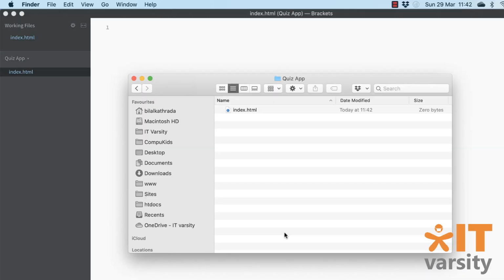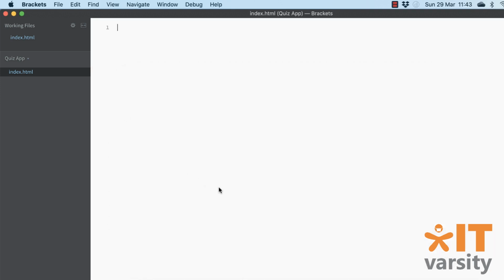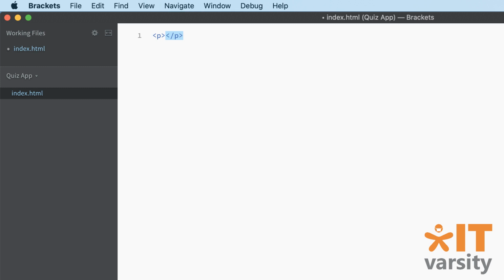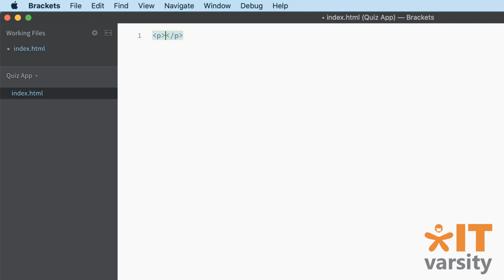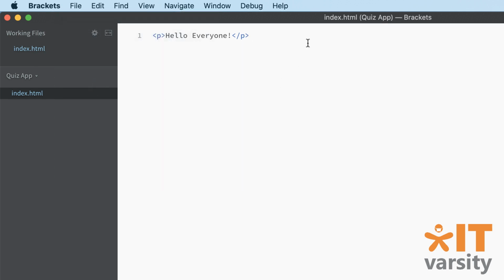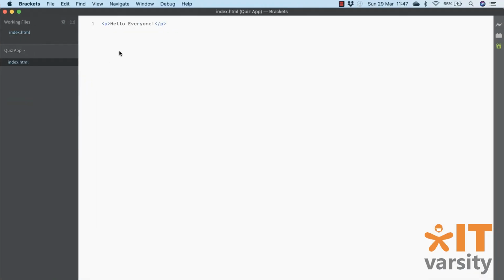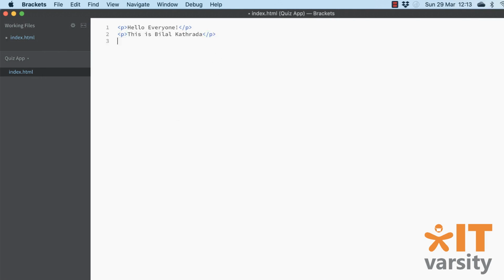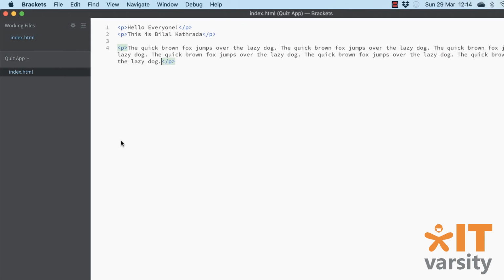First Lines of Code - Day 3, Lesson 3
Lockdown Day 3, and Lesson 3 in my series of tutorials on Coding for Non-techies.